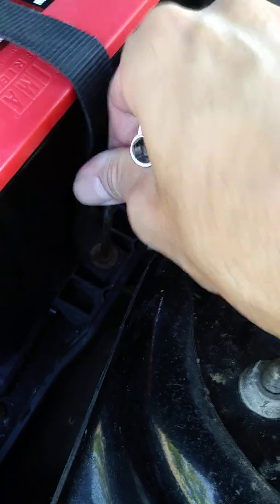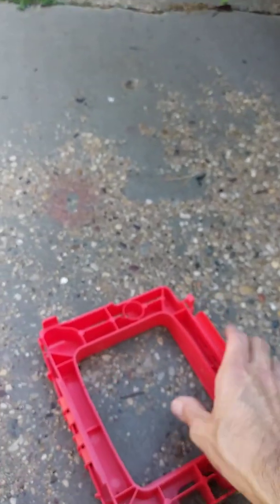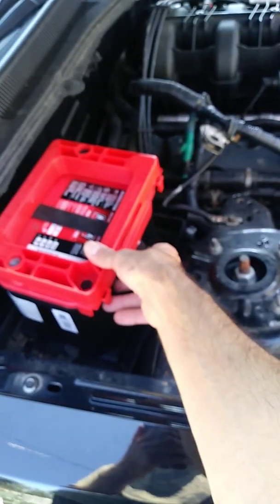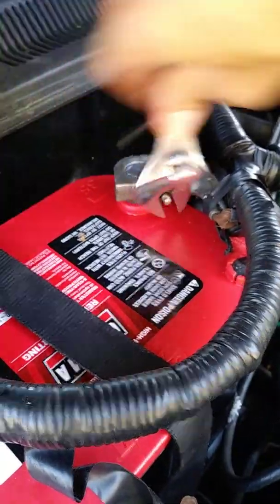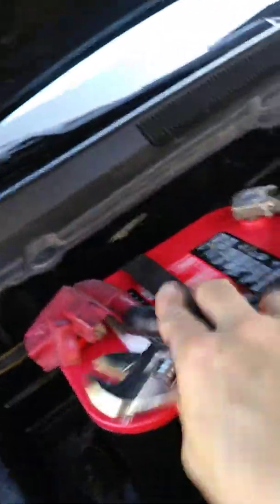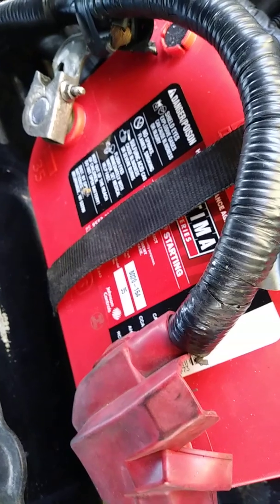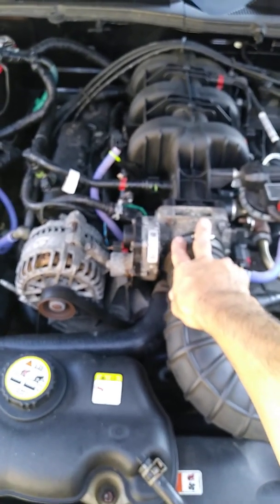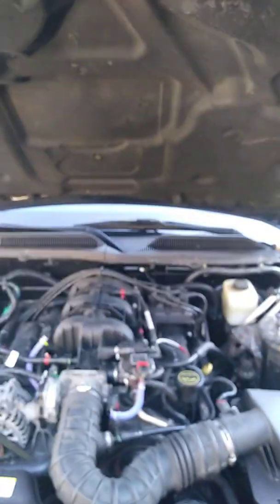2006 Mustang Battery replacement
2006 Mustang How to replace old battery with an Optima Battery